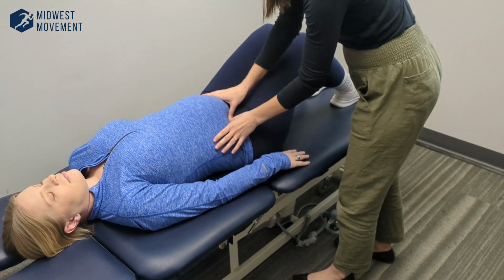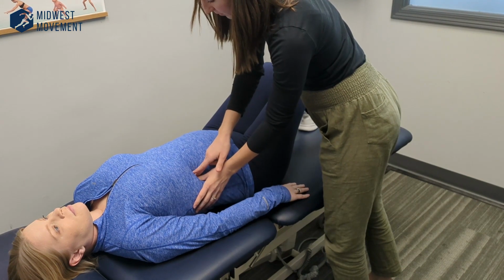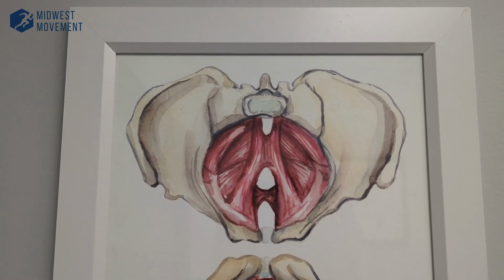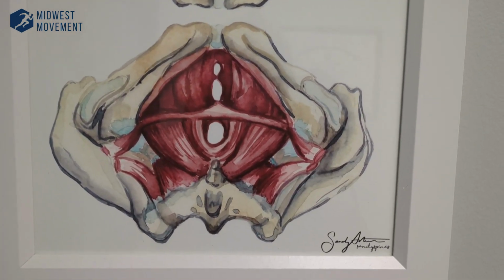Birth Prep! / Midwest Movement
Welcome back to another installment of our pregnancy series! This week, we're delving into the realm of prenatal care at our office. Just like with any new patient visit, the cornerstone of our approach begins with a comprehensive assessment. Understanding the root of the issue is paramount in crafting an effective treatment plan.

Our assessment starts with a thorough range of motion check, extending beyond the area of complaint to encompass the entire body, recognizing that everything is interconnected. Core and pelvic function assessments follow, tailored to each patient's unique symptoms, goals, and pregnancy stage.

Breathing capacity, muscle activation, and relaxation ability are evaluated, focusing on core, pelvic floor, hip, and low back muscles. This holistic approach ensures a well-rounded understanding of the patient's needs.

Once assessment is complete, we move on to treatment, which typically involves spinal adjustments to enhance joint mobility and alleviate pain. Soft tissue release, performed manually, aids in muscle relaxation and encourages mobility, especially beneficial when conventional pain medications are restricted during pregnancy.

A pivotal aspect of our treatment protocol is gentle and progressive activation exercises, starting with foundational movements like breathing and core activation and gradually advancing to functional tasks relevant to daily life.

Regarding care frequency, we recommend prenatal patients visit us on a similar schedule to their OBGYN or midwife appointments, typically once a month initially. This ensures early establishment of movement foundations and proactive management of potential issues before they escalate.

Pregnancy is a transformative journey, and our goal is to support women every step of the way, from conception to postpartum. Seeing a chiropractor during pregnancy can significantly contribute to a smoother, more comfortable experience for both mother and baby.

Remember, proactive care during pregnancy sets the stage for a positive birthing experience and beyond.